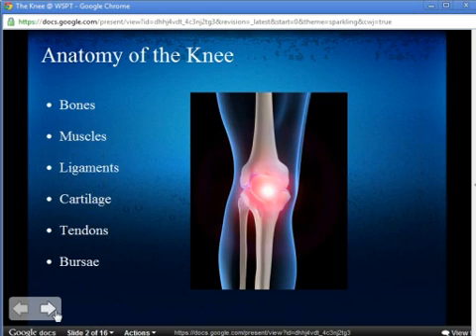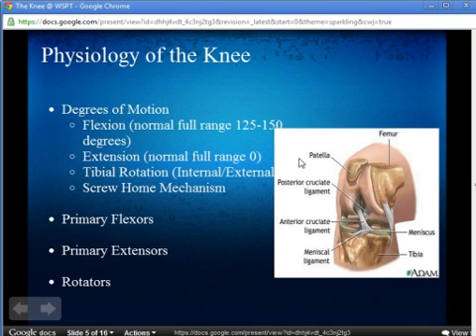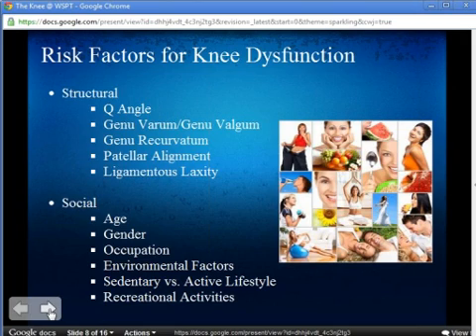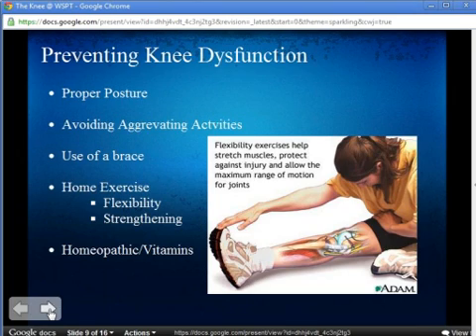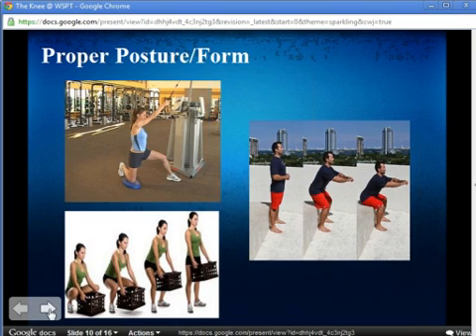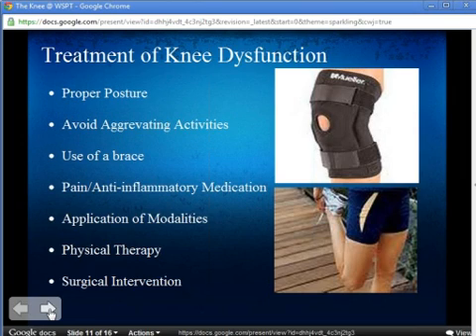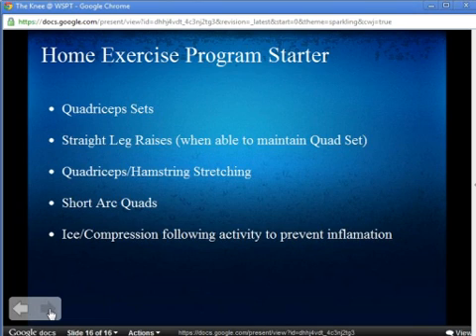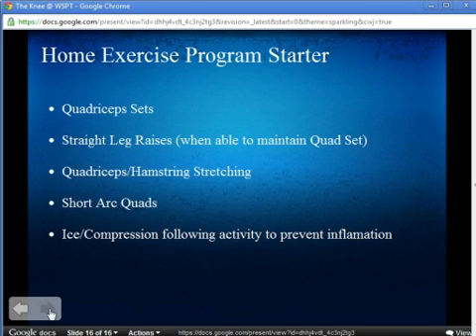WSPT University Presents: The Knee.wmv